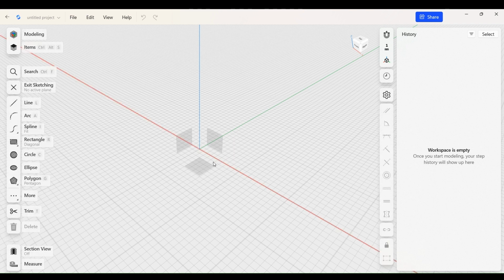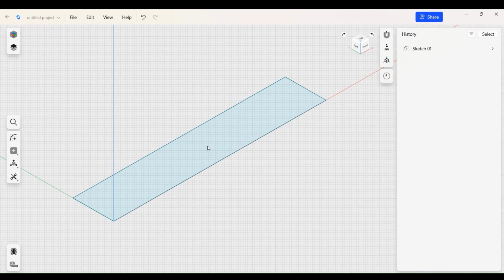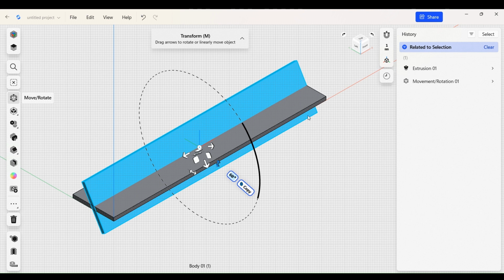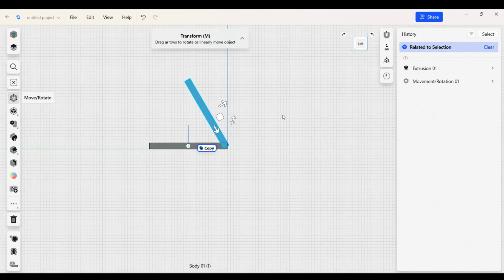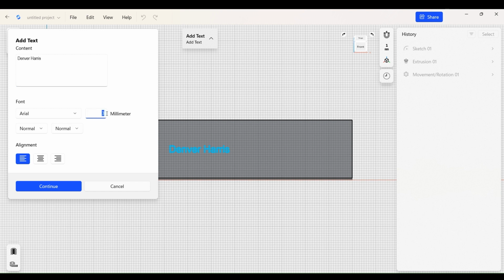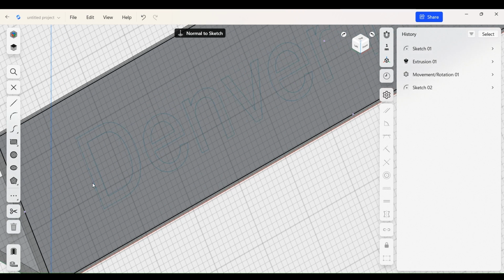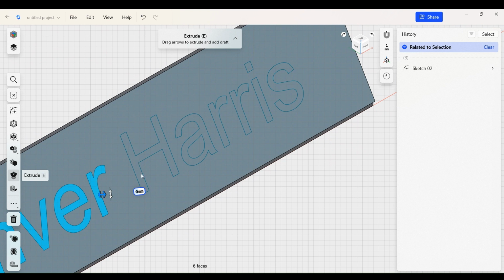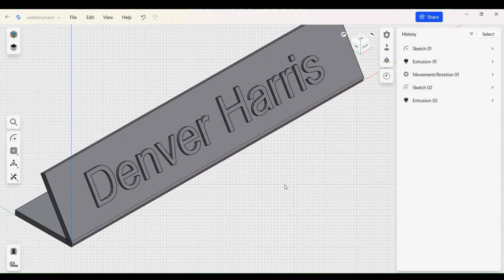Day 6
How to make a nameplate in Shapr3D